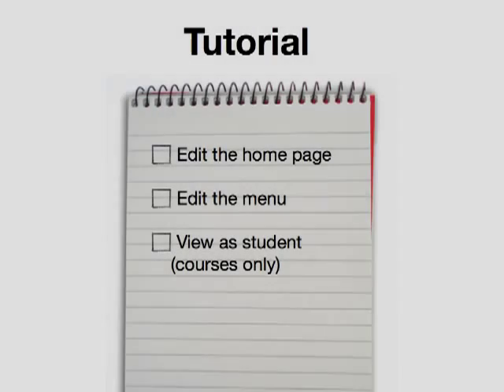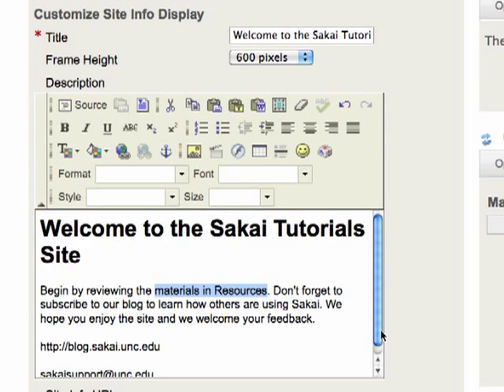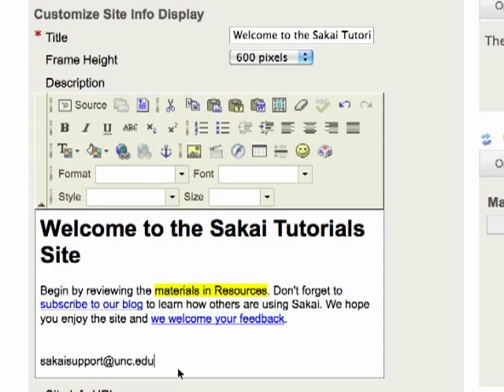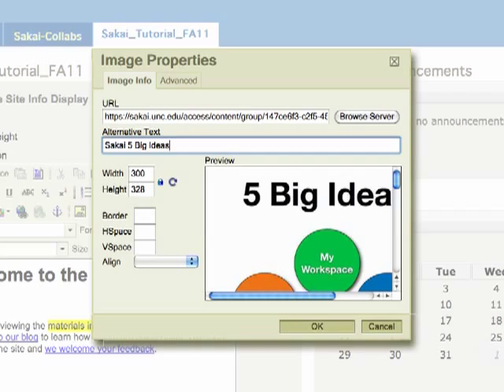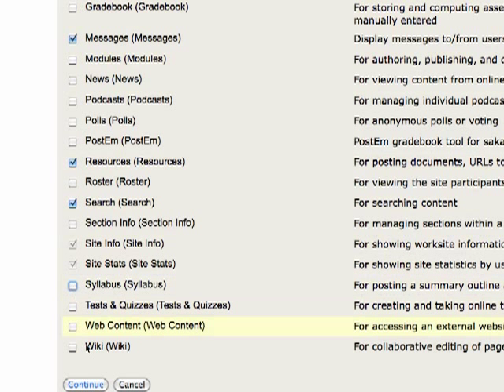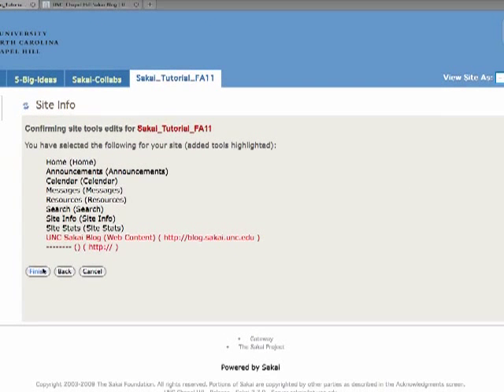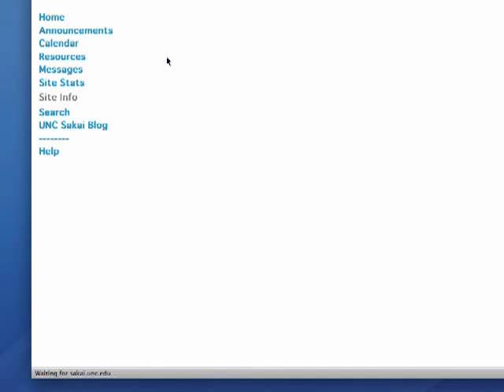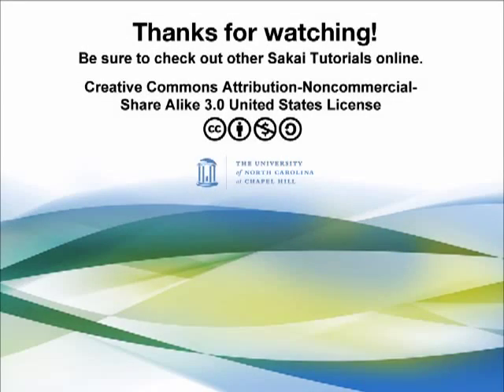Customize your Sakai site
This introductory video shows you how to edit a site home page (in this example, we edit a course site), how to edit the menu, and how to View the Site As Student (a feature available only in course sites).